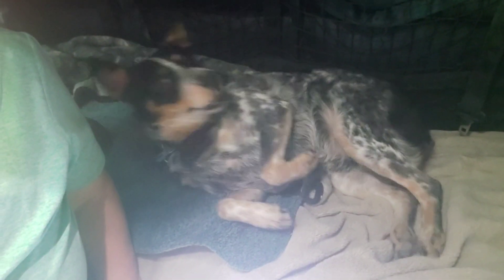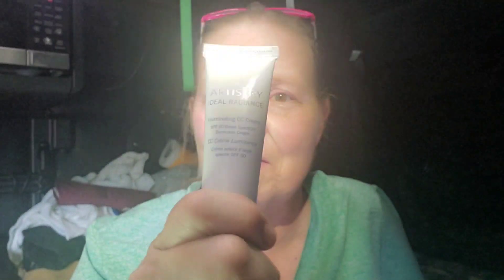Artistry Ideal Radiance™ Giveaway Winner!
Item # 125517V
Artistry Skin Nutrition™ Vitamin C + HA3 Daily Serum

Item # 109709
Artistry™ Intensive Skincare Anti-Wrinkle Firming Serum

Amway Customer Service:
M-F 9am-11pm Eastern

If you need to call customer service for assistance in getting set up as a verified customer you can give them my IBO number: 8396865

Dana Bernhardt
Emmett, ID 83617